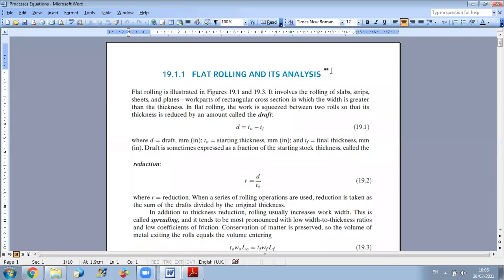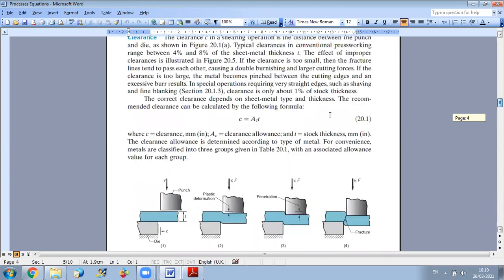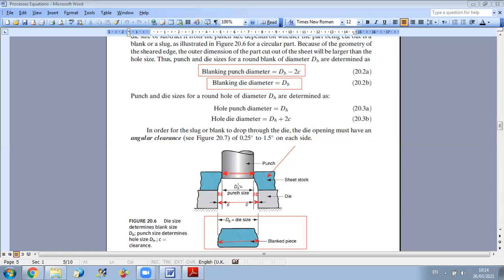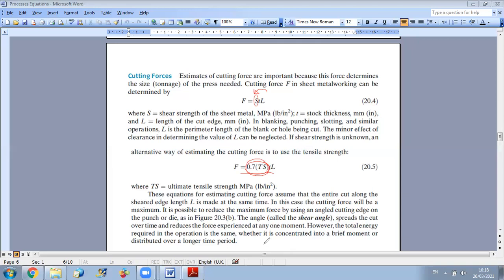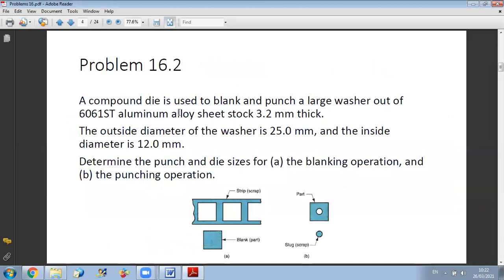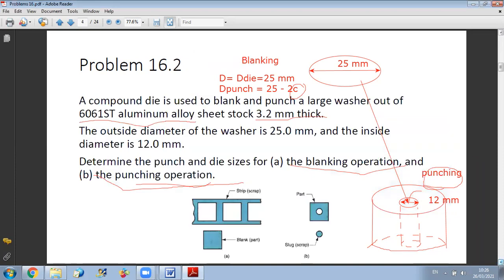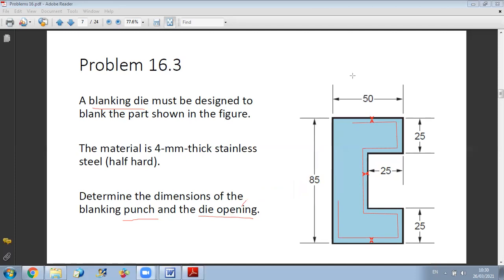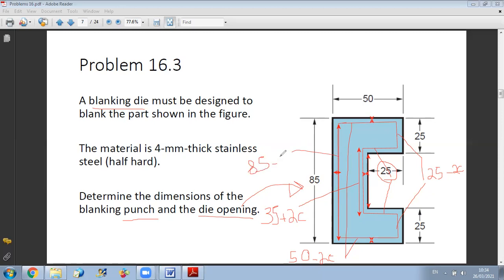Section 2 - Chapter 16 Problems - Part 1